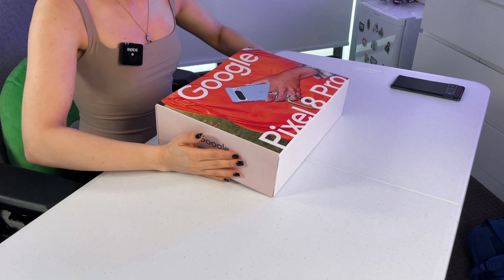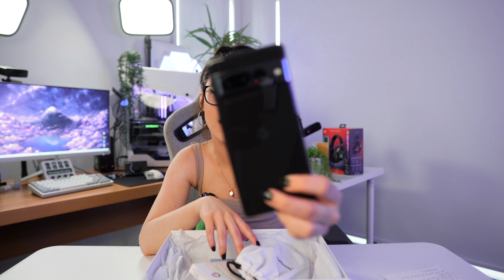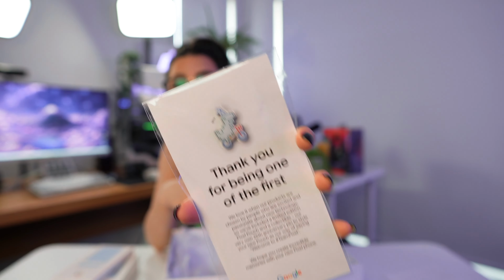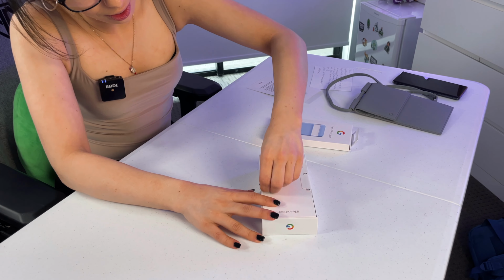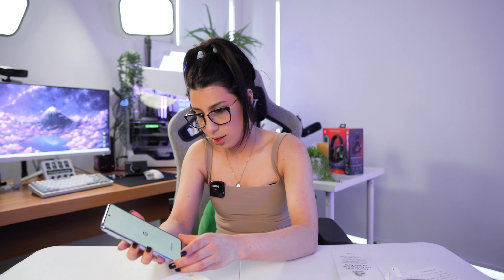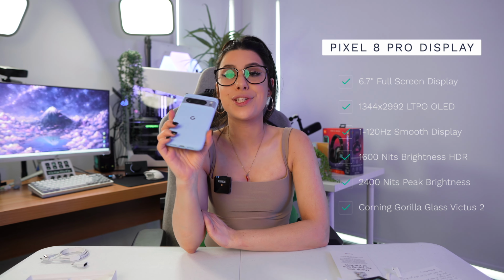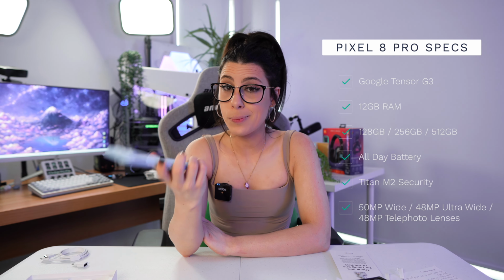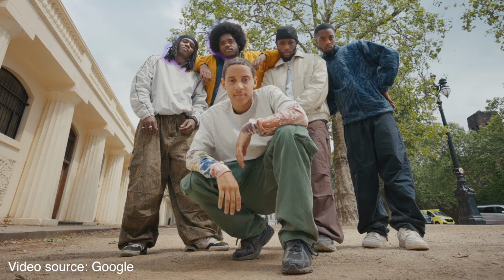Google Pixel 8 Pro Unboxing | Bay Blue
I also write for @QuestDaily so be sure to check out my articles on questdaily.com.au